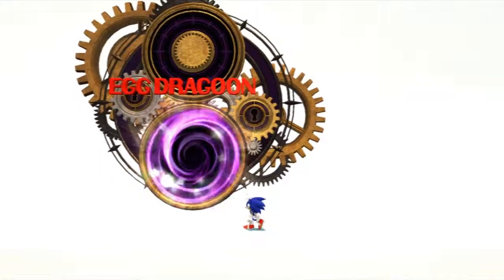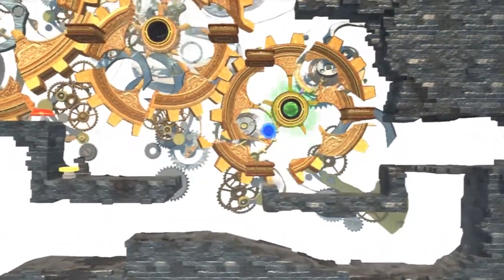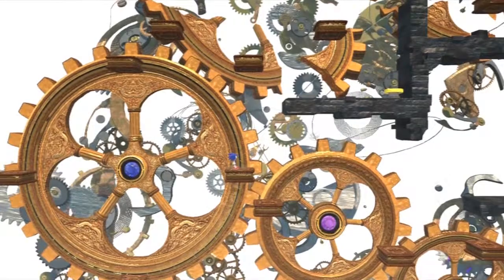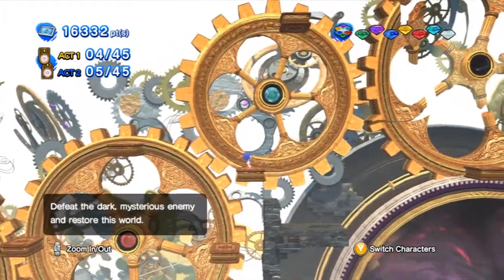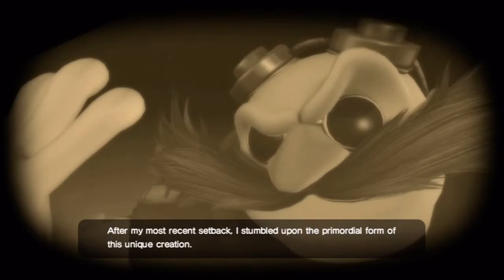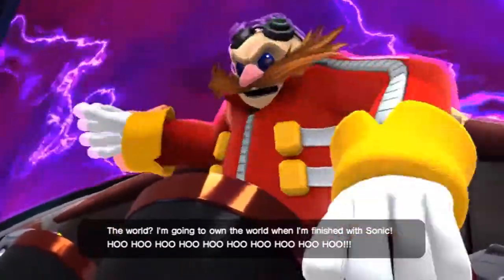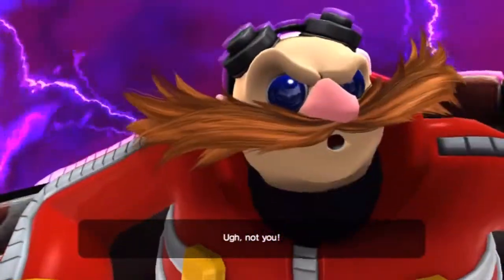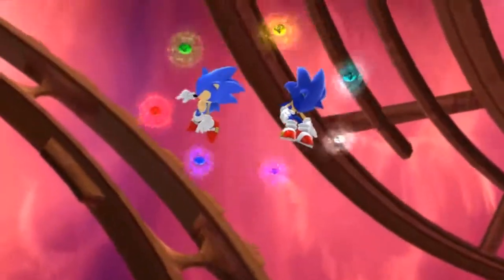LP Sonic Generations #16 - Time Eater & Credits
We finish off the main story of the game in which I still seem to refer rings as coins. There was an attack I never used for the boss fight which may of came in more useful if I tried using it I dunno but it would pretty much work the same as the homing attack to my understanding except modern sonic would be launching classic sonic.